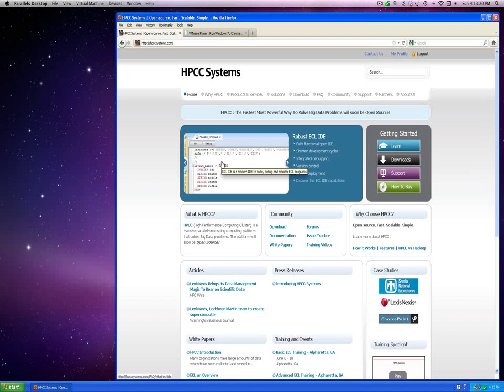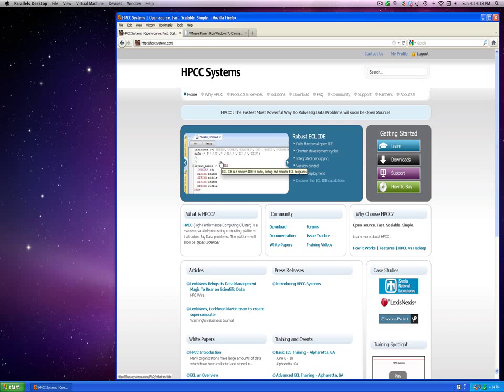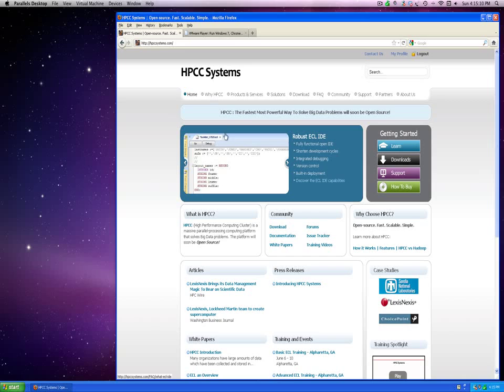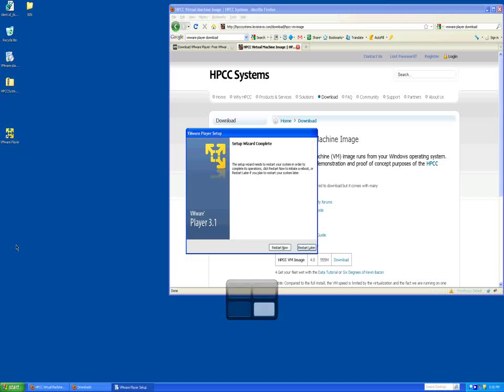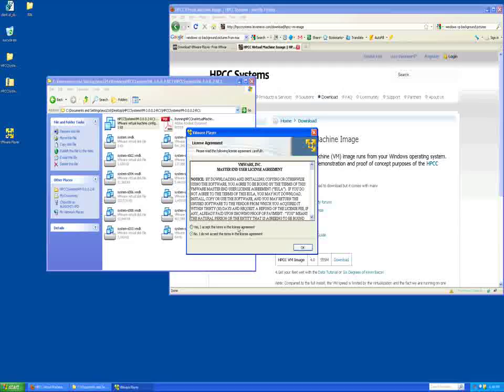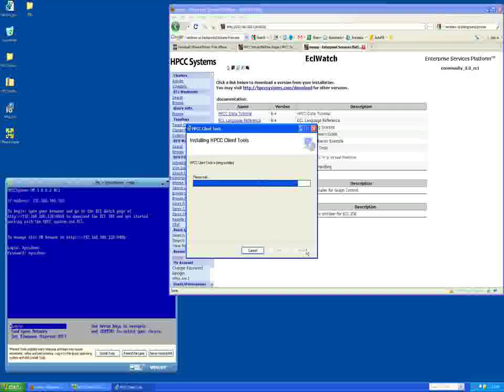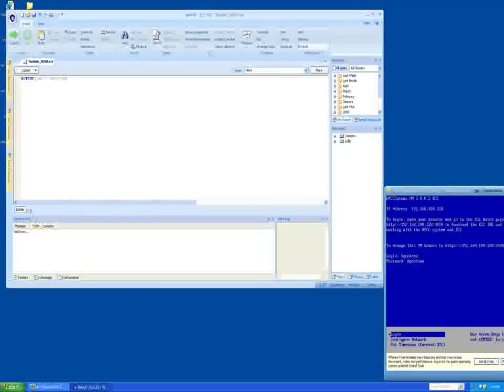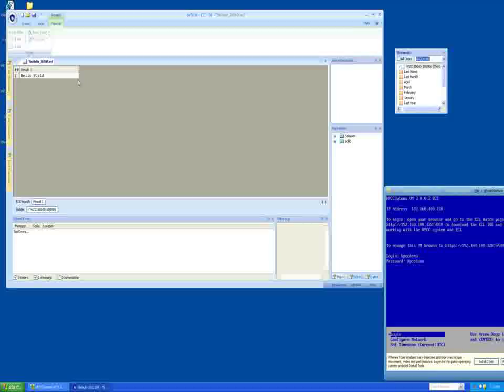How to install HPCC Systems VM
The tutorial is a step by step instruction on how to install the HPCC Systems Virtual Machine Image